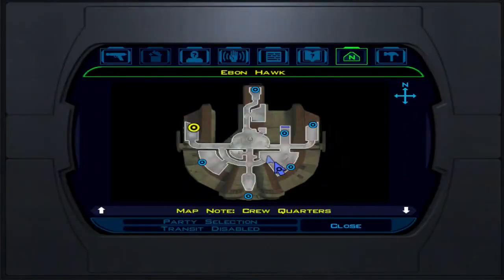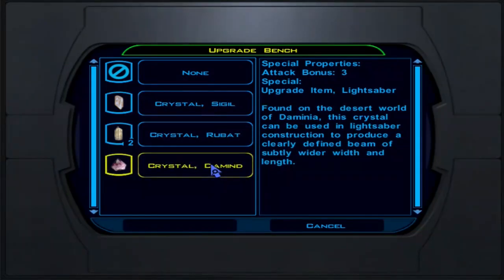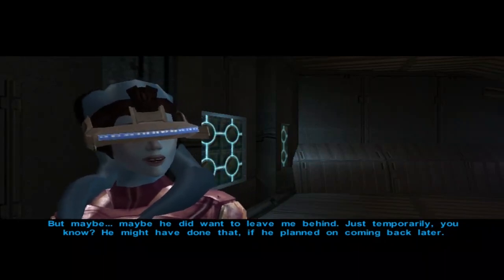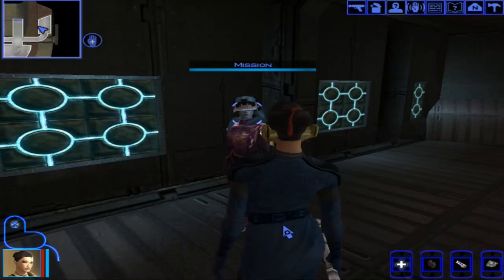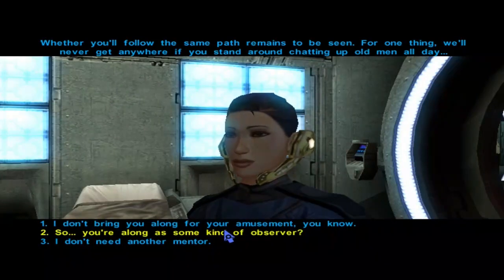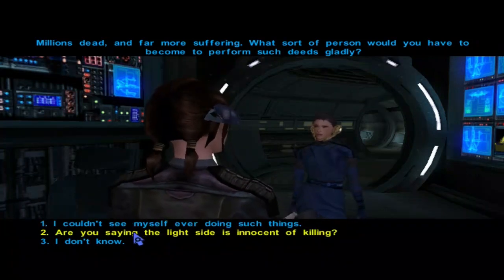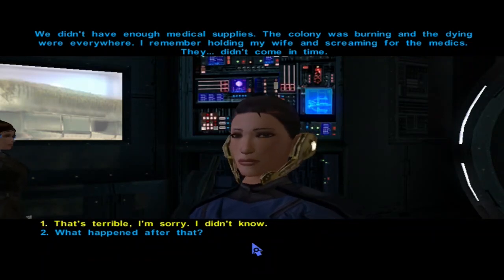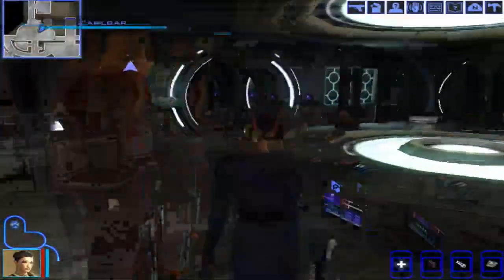Star Wars: Knights of the Old Republic [Part 52]: Carth Buddy Old Pal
Everyone is dropping really juicy tidbits about their past lives today, except Bastilla, only lectures from Bastilla :')

Long Play Let's Play of Star Wars: Knights of the Old Republic